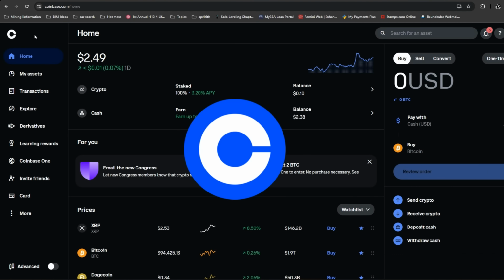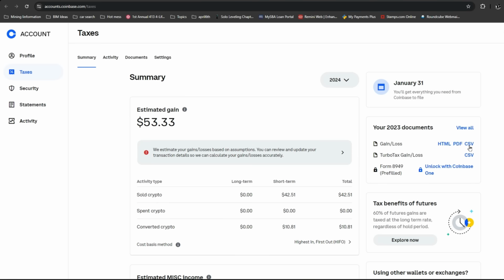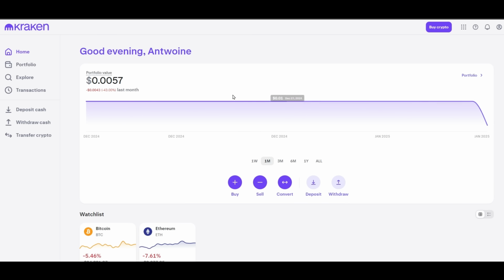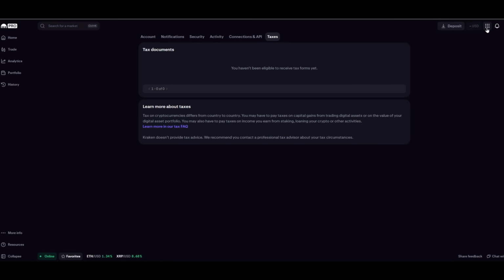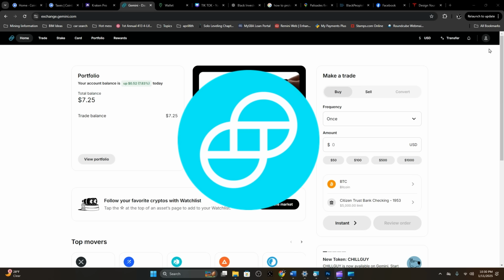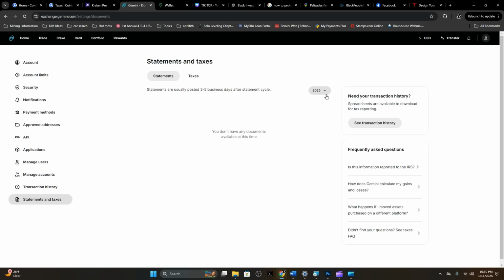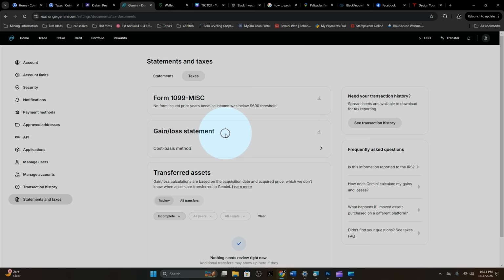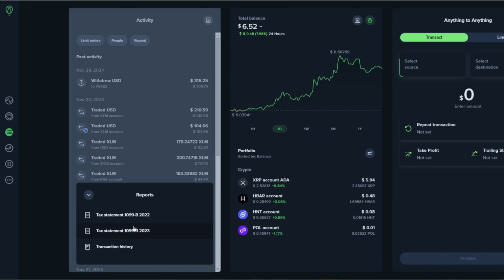Where to find your Crypto Tax Documents from Coinbase, Kraken, Gemini, and Uphold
0:00 Intro/Disclaimer
0:40 Coinbase
1:10 Kraken
1:46 Gemini
2:14 Uphold

Tax season is here, and crypto investors need to be prepared! In this video, we provide a step-by-step guide on where to find your crypto tax documents on popular exchanges like Coinbase, Kraken, Gemini, and Uphold. Learn how to access transaction history, generate tax reports, and stay compliant with tax regulations.